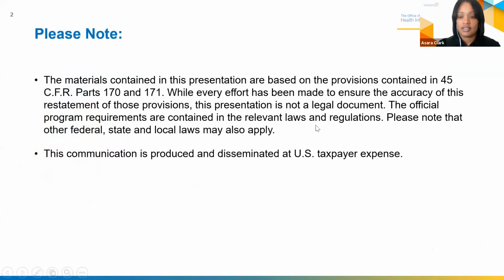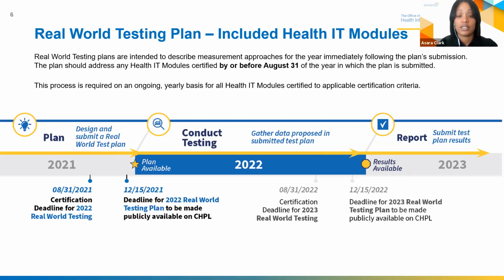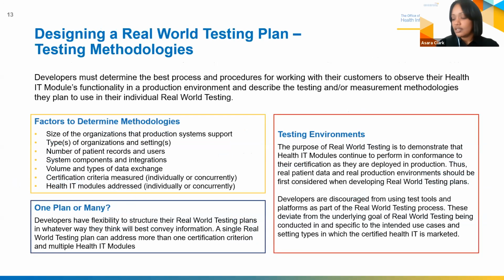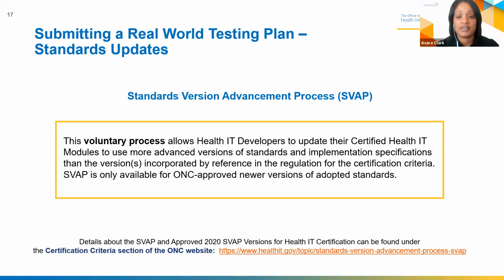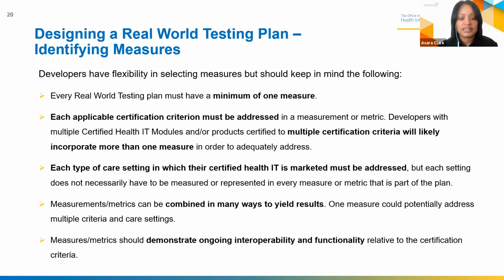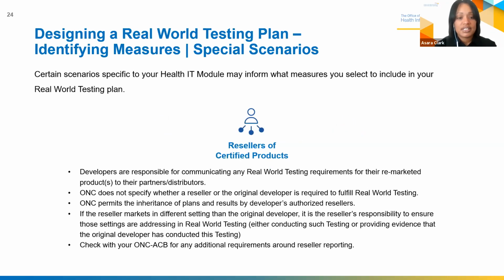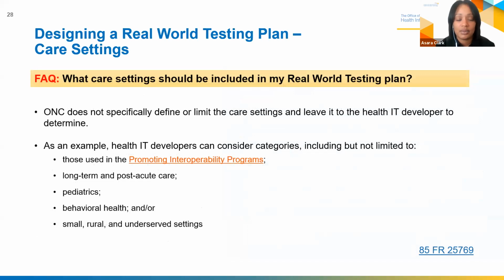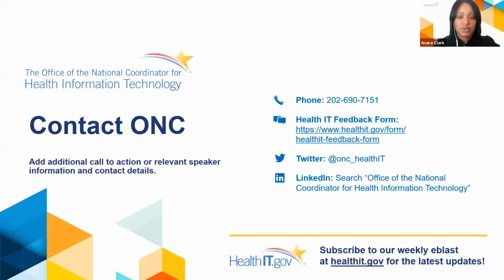Real World Testing Webinar – September 16, 2021